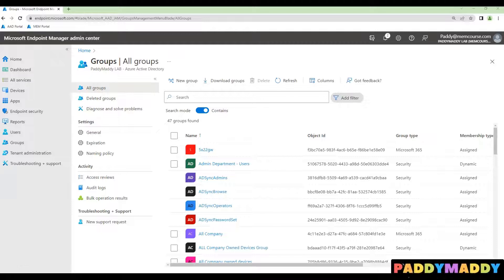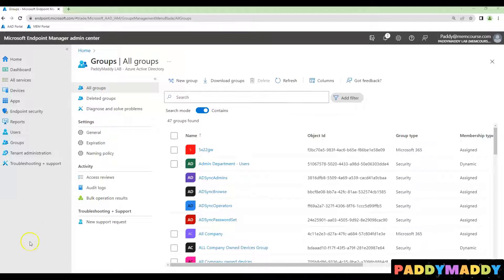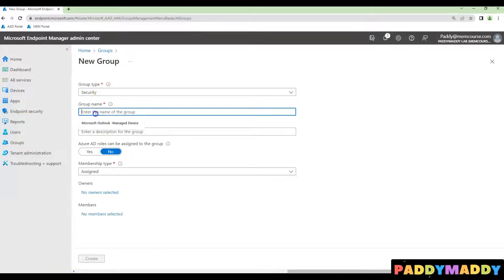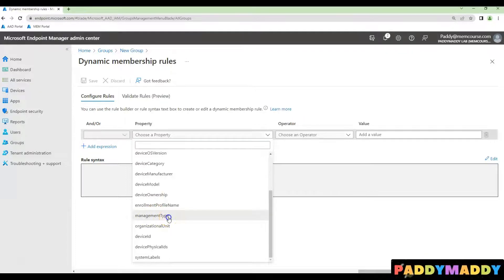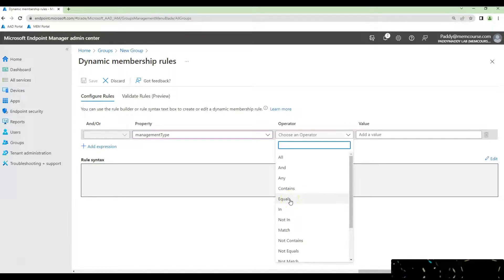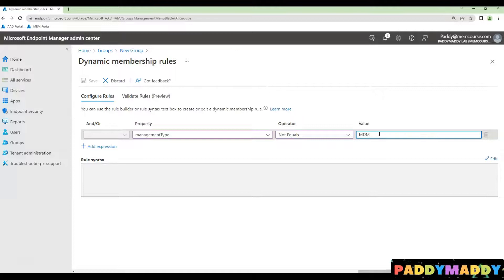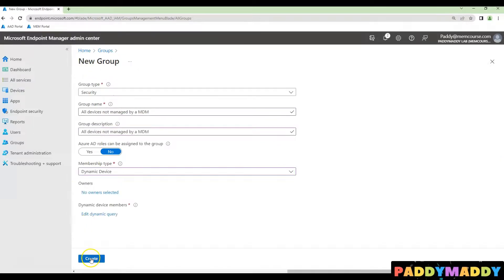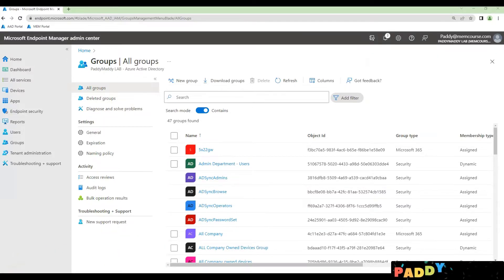Devices NOT Managed by a MDM | Azure AD Dynamic Group Devices not Managed by Intune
This video explains how to Create Dynamic Azure AD All Devices not managed by a MDM

Create Dynamic AZURE AD Group for All Devices Not Managed by a Microsoft Intune MDM

Create a dynamic azure ad group for All Devices Not Managed by a MDM
Microsoft Intune Dynamic Device Group Queries Not Managed by a MDM
Dynamic Device Membership Rules